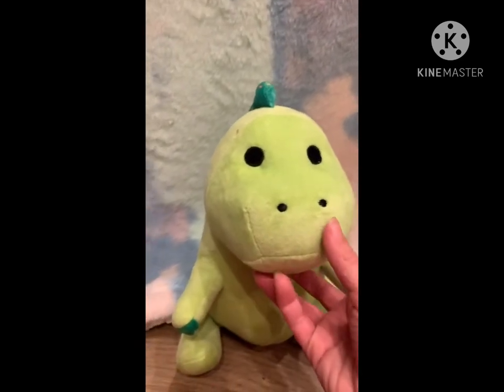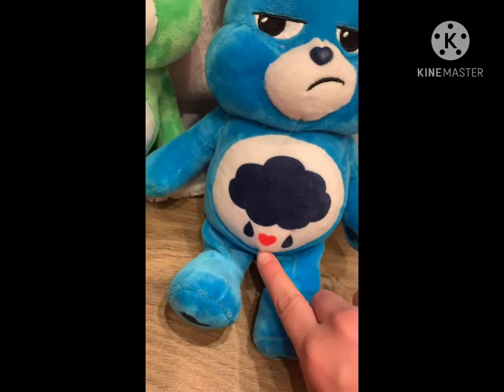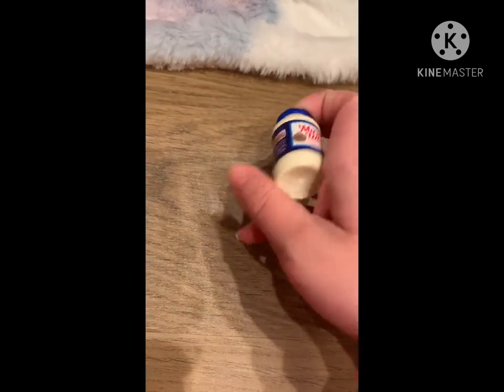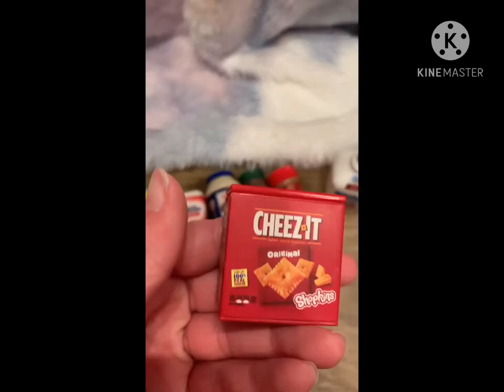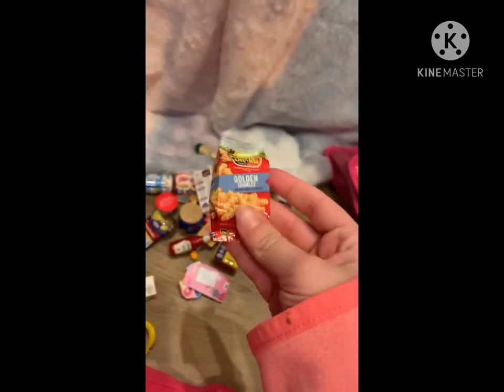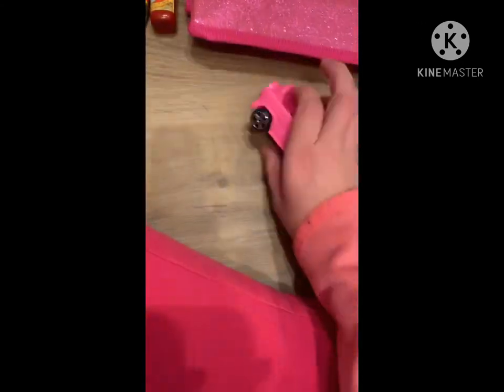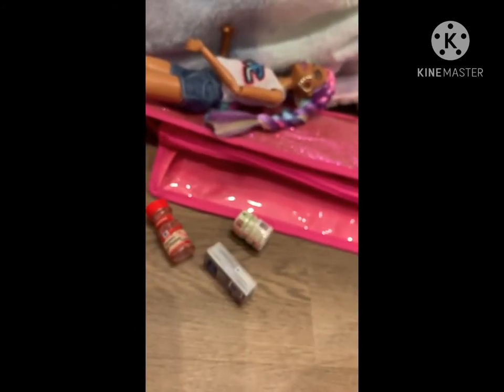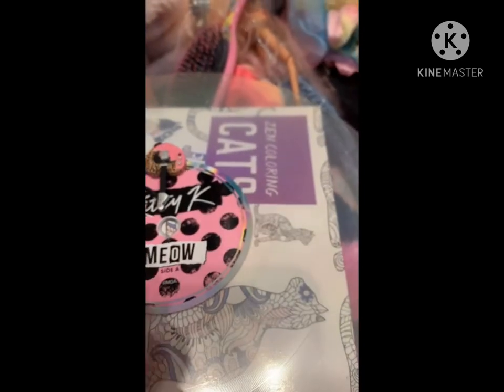GIANT Christmas haul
Intro:                           This is notm music!!

Wild Flower by Joakim Karud https://